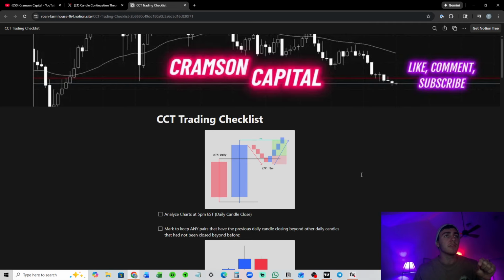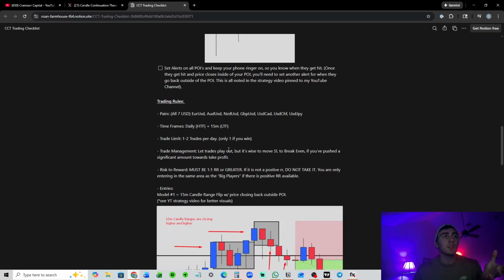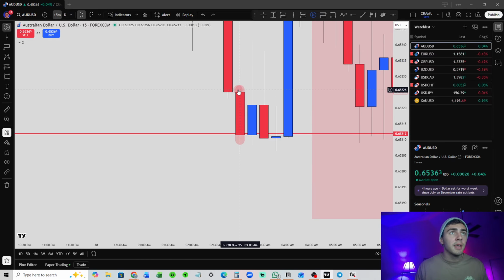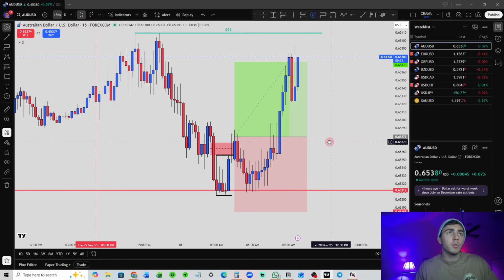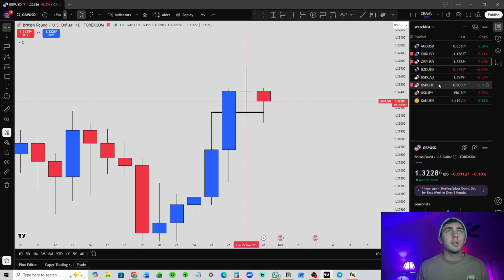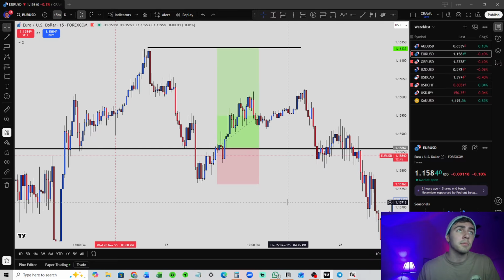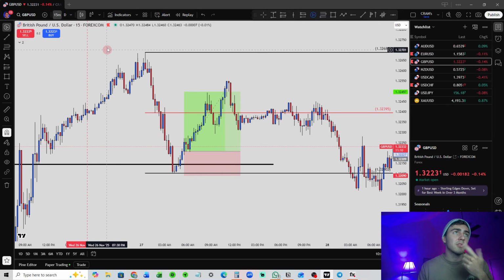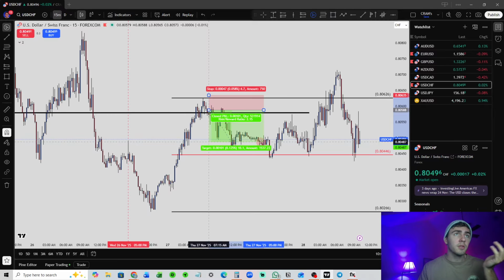$2k to $10k Flip Trading ICC (Trades by SCI) - Day 16